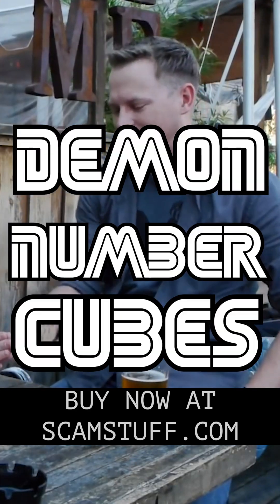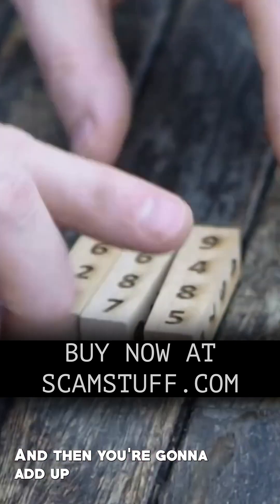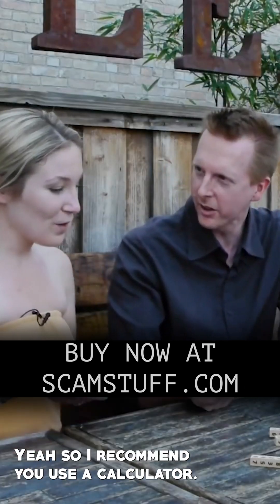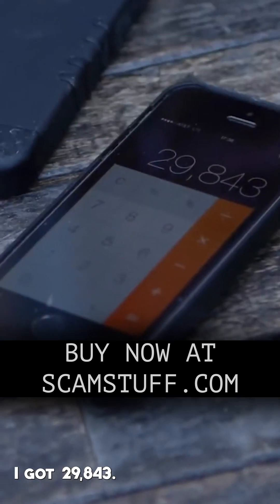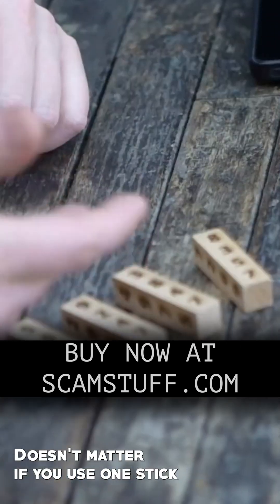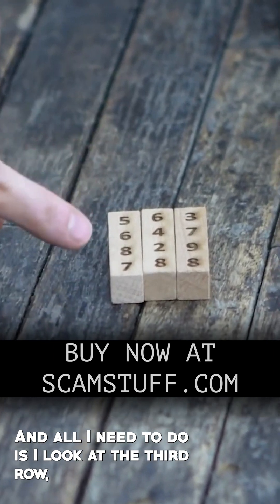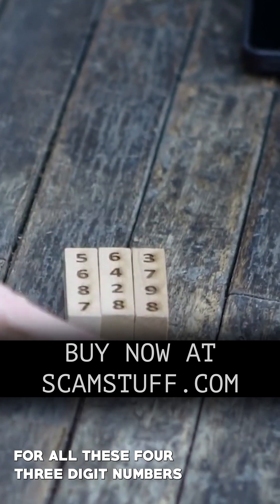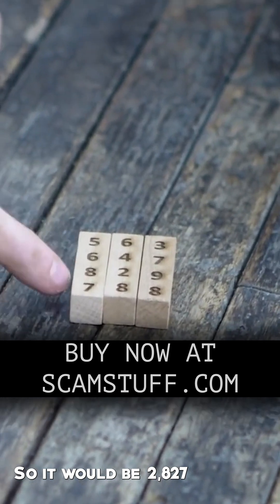The Math Sticks Are INSANE